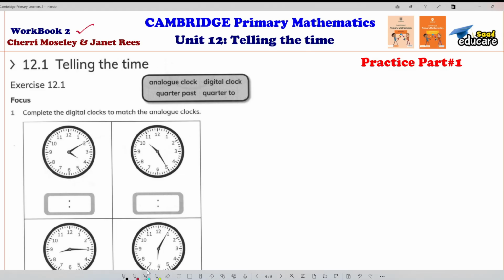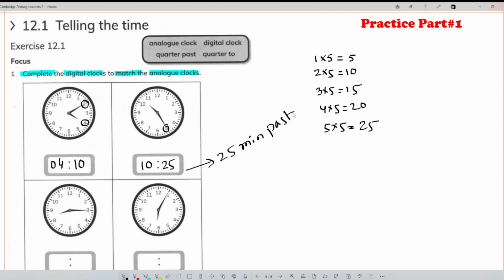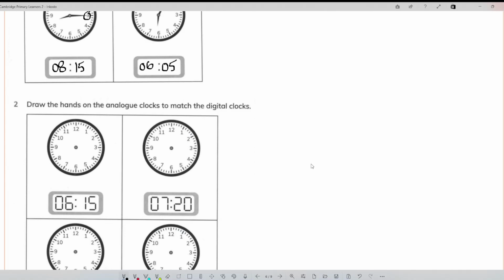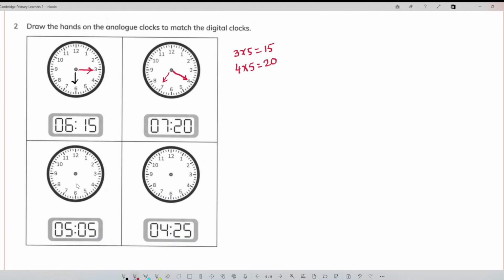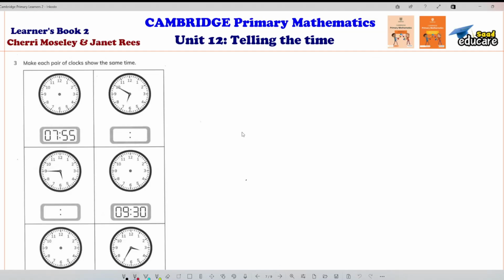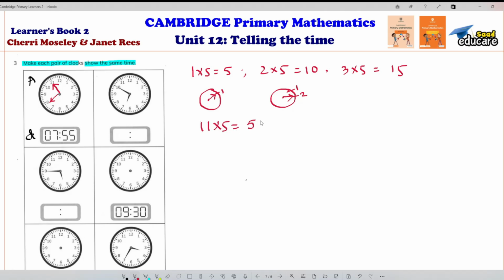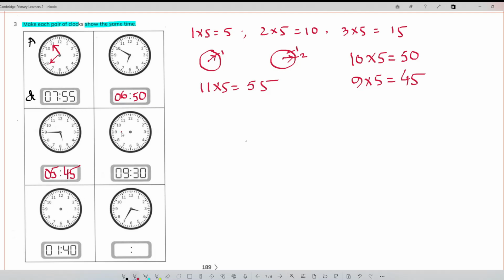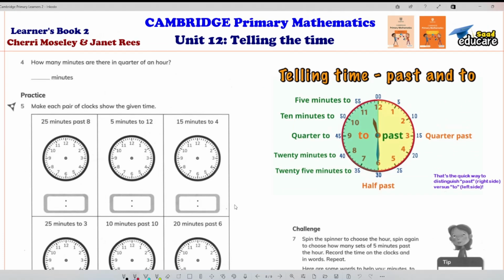Cambridge Stage 2 Math | Ch-12: Telling The Time| Practice-1 | Saad Edu Care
Welcome to Saad Educare!
In this video, we explore Unit 12 – Telling the Time from the Cambridge Primary Mathematics WorkBook 2.

🎯 What you'll learn:

How to read an analog clock

Telling time to the hour and half hour

Fun practice questions with answers

📘 This video is perfect for:

Cambridge Primary Stage 2 students

English-medium school learners

Parents and teachers helping with homework